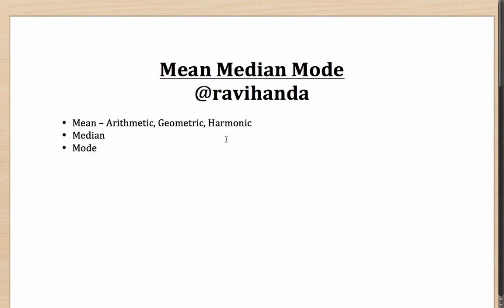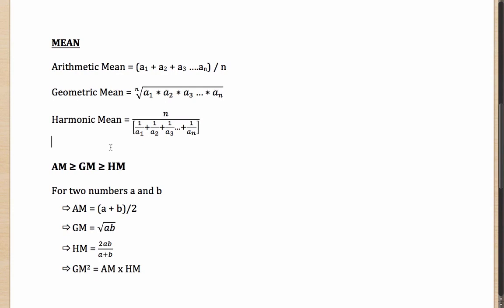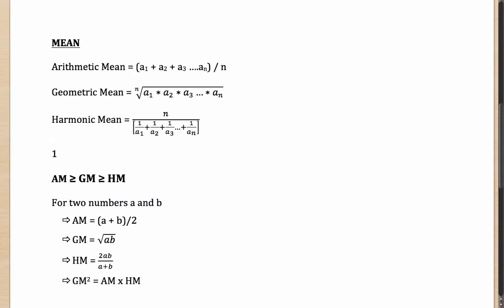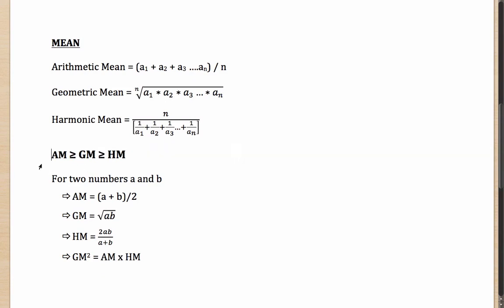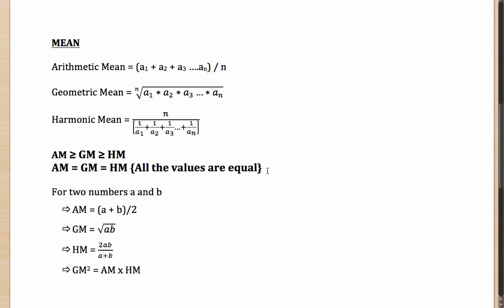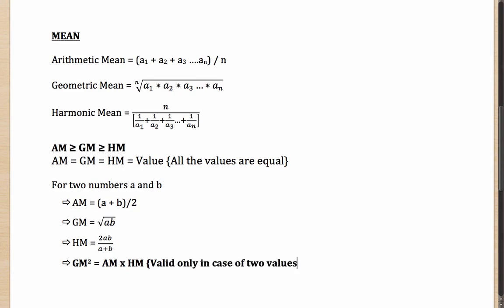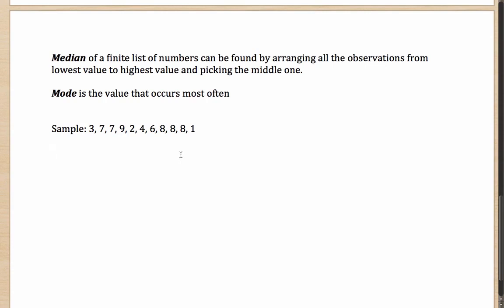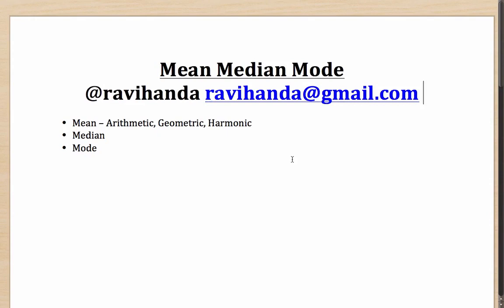Mean Median Mode aptitude test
The distribution of scores on an aptitude test is given below. Find the mean, median and mode. Make a bar graph for the distribution, using vertical bars.
For a moderately asymmetric distribution, the relationship between the mean, median and mode is given by the empirical formula.